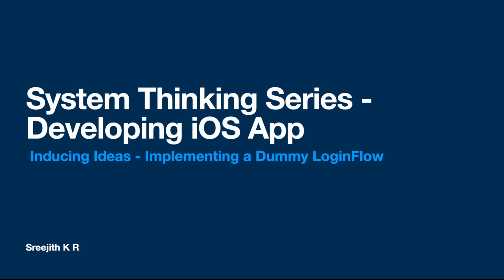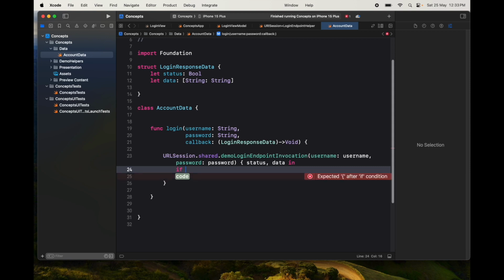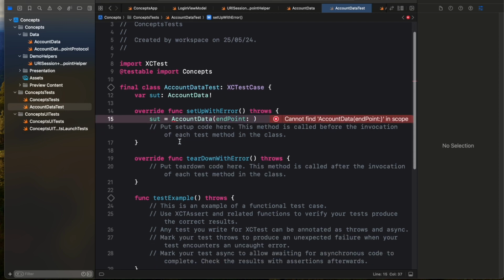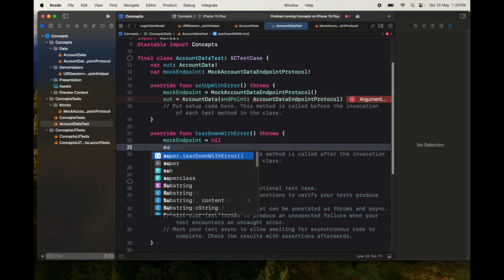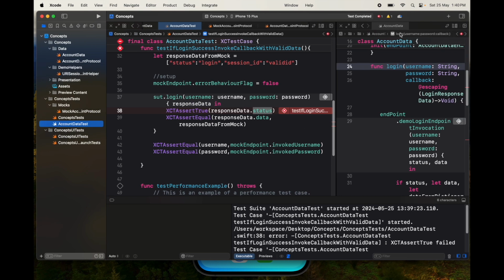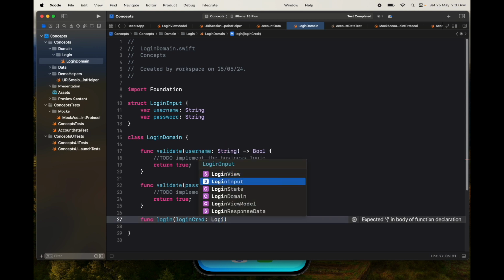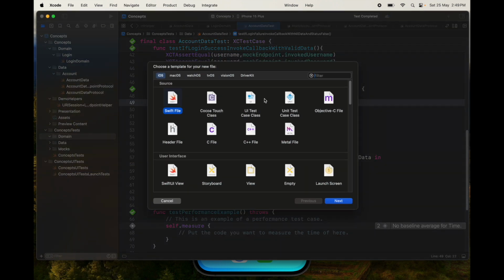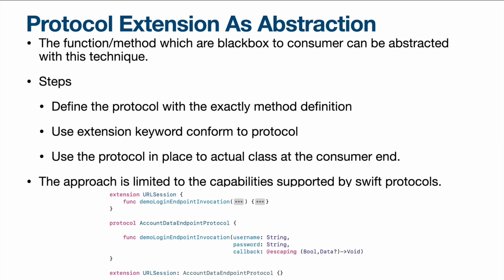iOS System Thinking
The repetitive narration of how can one write code with proper separation of concern and appropriate test pattern triggered the idea of creation of the video.

A simple login flow to demonstrate the concept of Separation Of Concern
Constructor Injection, Unit Testing &  Abstraction with Swift Protocol Extension is what the video all about.

The software demonstrated in this video is for illustrative purposes only. Any reference to specific software products or tools does not imply an endorsement or recommendation. Viewers are encouraged to conduct their own research and due diligence before utilizing any software mentioned. The creators of this video do not assume responsibility for the accuracy, reliability, or suitability of the software showcased. Use of any software should be preceded by thorough research and consideration of its suitability for individual needs and circumstances.